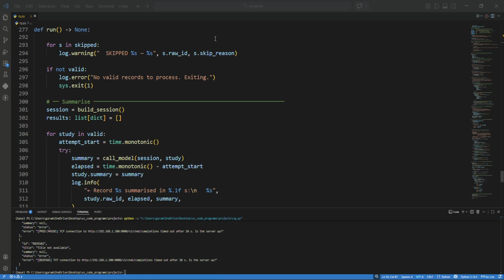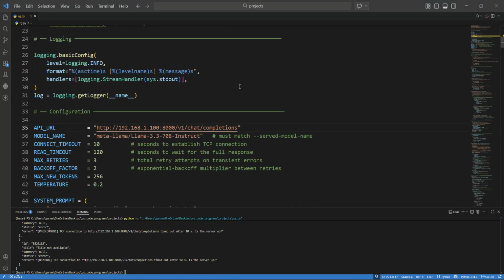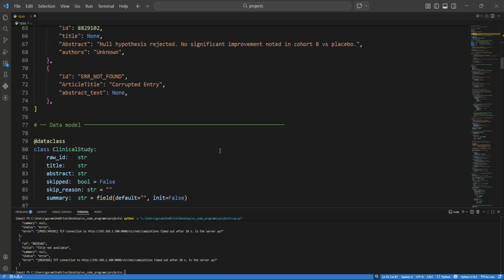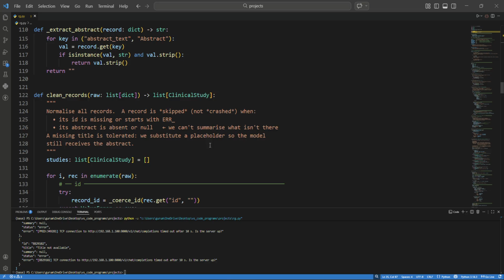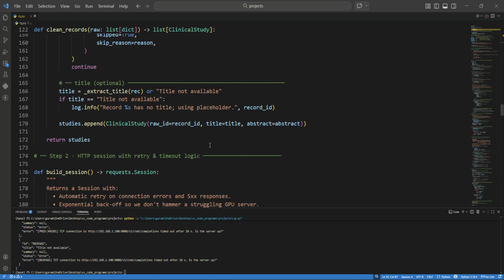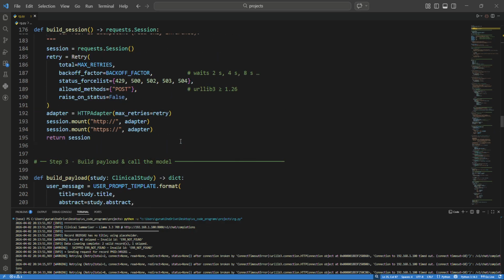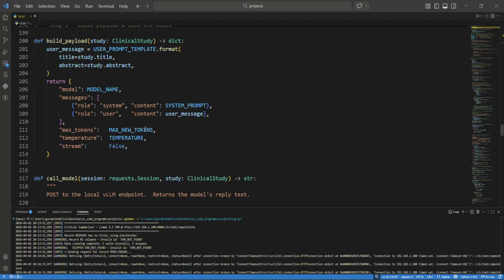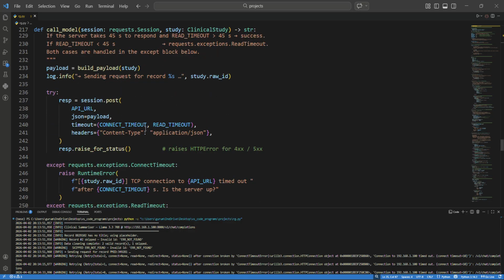RightDoctors Technical Assessment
This video demonstrates a Python-based clinical data summarization pipeline using a locally hosted Llama 3.3 70B model via a vLLM API. The script cleans messy JSON data by handling missing fields, inconsistent keys, and corrupted entries. It then formats structured prompts and sends them to the model to generate one-sentence clinical outcome summaries.

The implementation includes robust error handling with retries, connection timeouts, and read timeouts to ensure reliability even when the local server is slow or unreachable. Additionally, the video briefly explains the Docker and vLLM configuration used to prevent GPU out-of-memory (OOM) issues during inference.